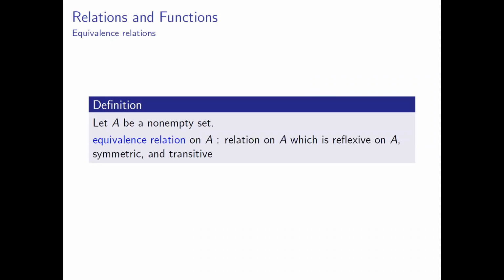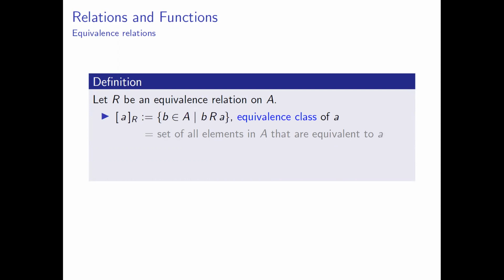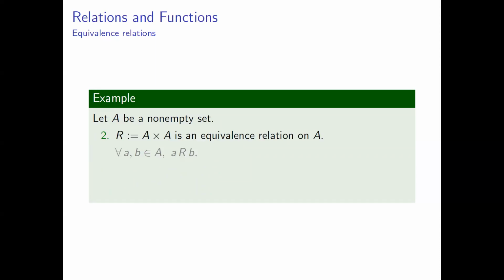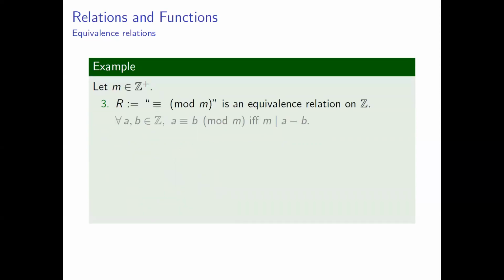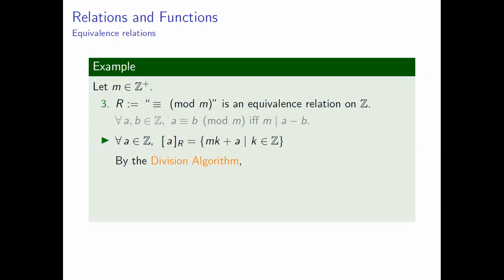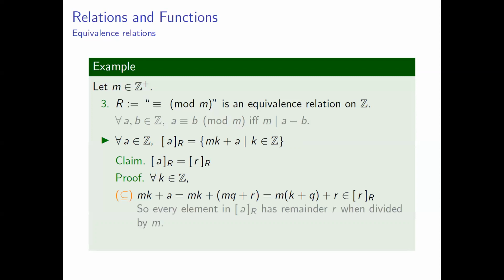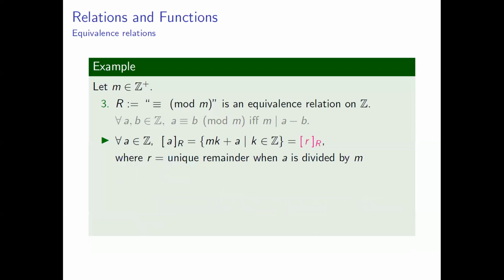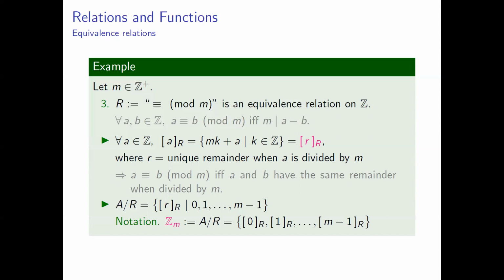[Math 108] Lec 4.2 Equivalence Relations (Part 1 of 2)